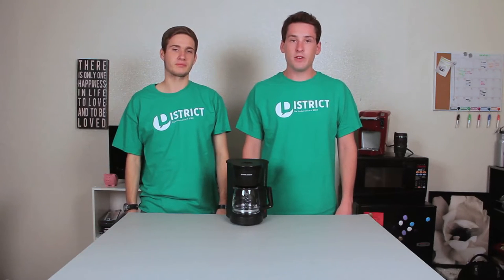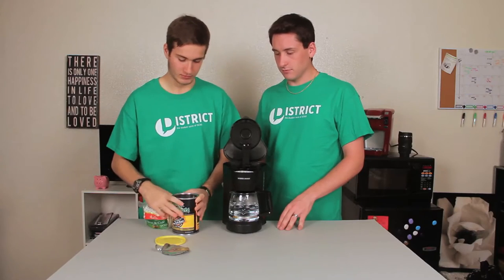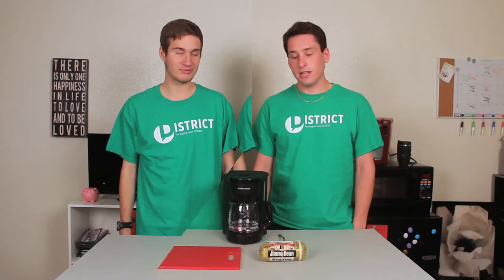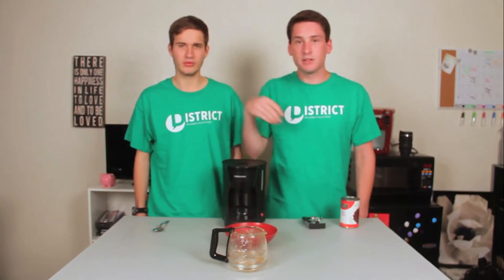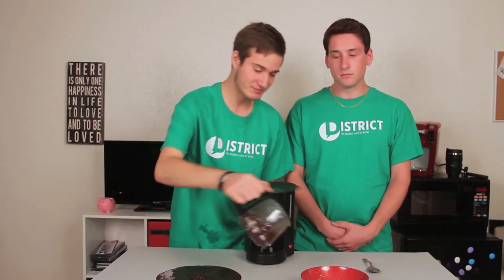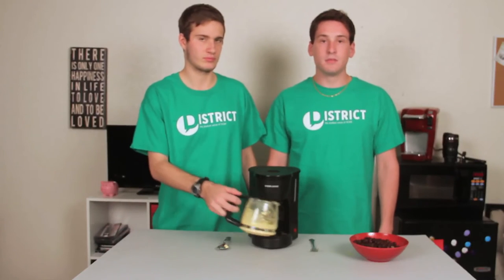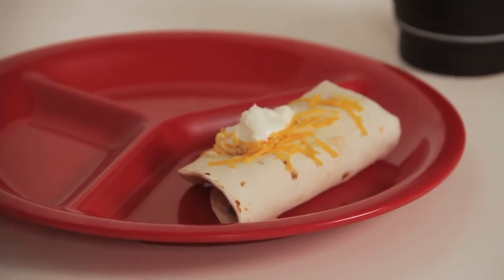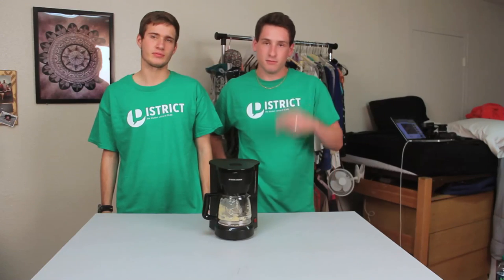Pot Burritos (Beyond The Meal Plan)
The college cooking show where we teach you how to make delicious recipes on a college budget with college resources.

Today we make Pot Burritos.

Tyce Hoskins & Crosby Ignasher